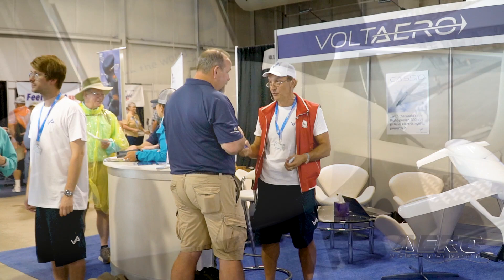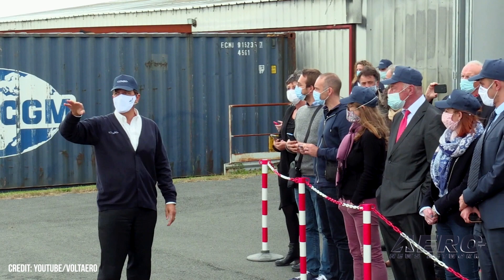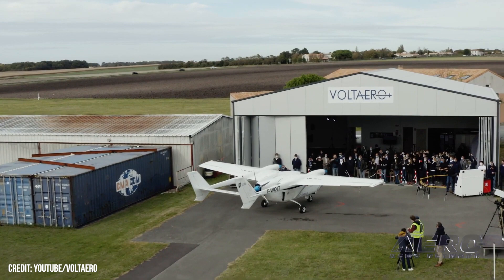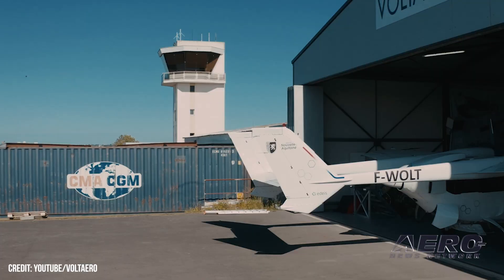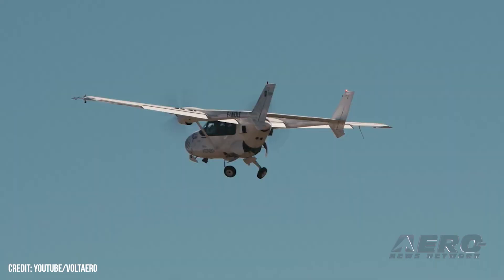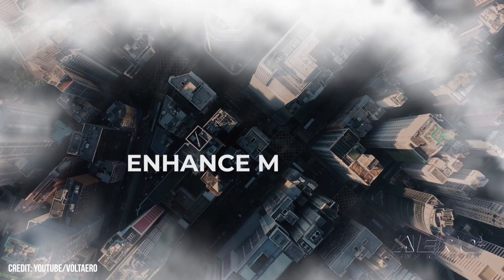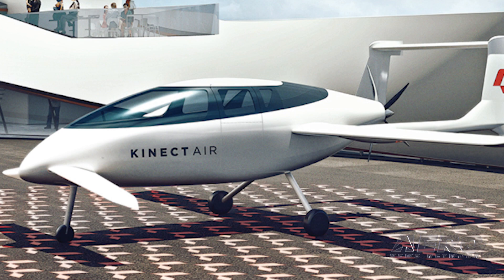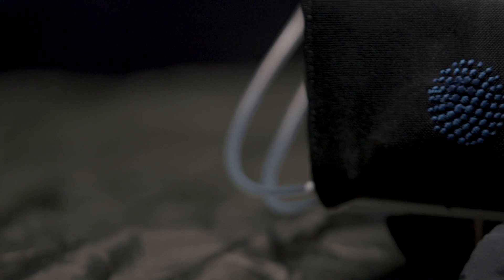Aero-TV At OSH2021: Watch Out For Cassio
VoltAero’s Cassio’s Fleet Hybrid Aircraft Is One To Watch

Today, we are chatting with Jean Botti, CEO and CTO of VoltAero. Mr. Botti was enthusiastic about the general interest in ‘green aviation’, and wanted to focus our attention on two things: 1) their world-renowned ‘Cassio 1’, which is a prototype 600kW 800hp aircraft that recently completed a 4000 mile trip, and a big tour of France of 3000 miles, 2) they’re debuting the ‘Cassio 2’ in Oshkosh which has completely new aerodynamics, but retains all the knowledge we’ve acquired from the powertrain of Cassio 1, their prototype.

Aero-News observed that Cassio 1 was a Jet fuel electric hybrid that offers a high level of redundancy and safety. Mr Botti concurred and added that Cassio 2 is primarily an electric aircraft powertrain that allows them to fly pure electric, pure thermal, or hybrid, and this is very important for safety.  All takeoffs and landings are electric, distances within 100 miles are electric, beyond that you need to have recharge-on-board, which is what they do with their system, thereby extending the range up to 800 miles for 3.5 hours.

If you have a problem at takeoff with electricity, the thermal engine kicks in and allows you to come back to the runway very easily, so you don’t have to stress. In a similar fashion, when you’re in cruise flight, if you have any problems with either the electrical or thermal system, there is no need to panic because this plane will get you home safely. You don’t need to deploy your parachute or whatever, it’s got a dual source of energy, and that’s very important. Aero-News asked Mr. Botti how AeroVolt fared during its own tour de France, and he stated that “it was an adventure, we went into 13 cities we planned originally to make 11, but the weather was so bad that we had to make an extra stop so we visited 13 cities. We covered 3000 kilometers in six days, and we have been very happy because of the reliability of this plane”, despite the bad weather and everything, they had no problems.  This demonstrator aircraft, Cassio 1 has completed 120 flights and 100 hours of usage, and they look forward to bringing it back to OshKosh next year.

Aero-News acknowledged that VoltAero has a Cassio model 330, 400, and 600 series, clearly an evolving line.  When asked of his views on the future, Mr. Botti shared that “green aviation is a new way to create global regional aviation…to better use the existing infrastructure in the United States, Europe, and the rest of the world”.  He sees underutilized airports and the fact that 90% of the population currently going into the big hubs as opportunities for green aviation to change that landscape and make the infrastructure more accessible.  He further added that Cassio 1, the prototype this has a very good lift-drag ratio which allows it to glide very well, subsequently increasing the range by 50%, and possibly reaching cruise speeds of 200kts.

VoltAero, a privately held company, was founded in 2017 is a manufacturer of electric aircraft for eco-friendly flight. They manufacture hybrid aircraft that are powered by electric motors with hybrid-electric propulsion, thereby enabling clients to enter a new era of electric flights.